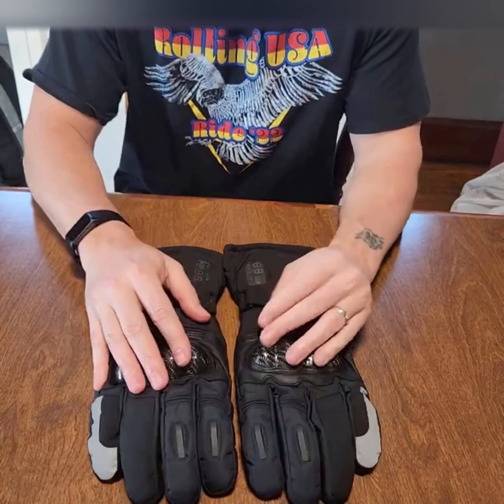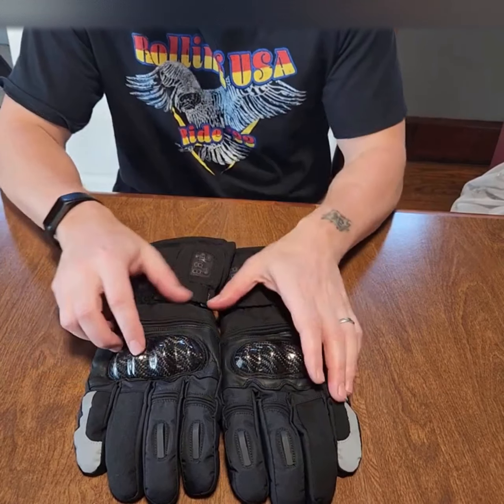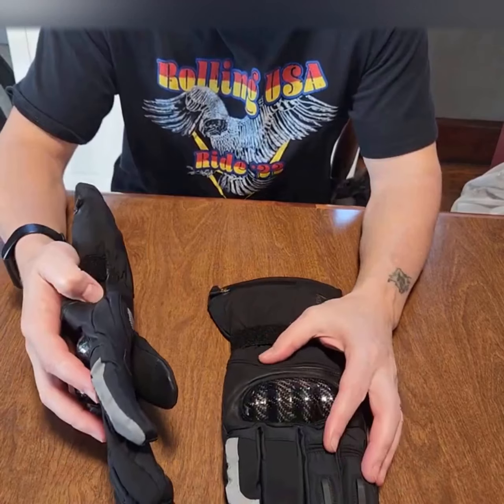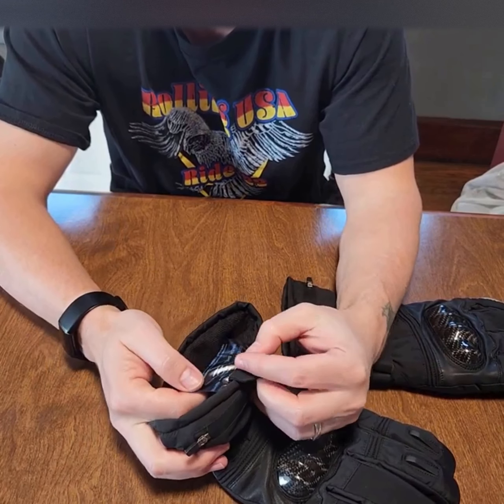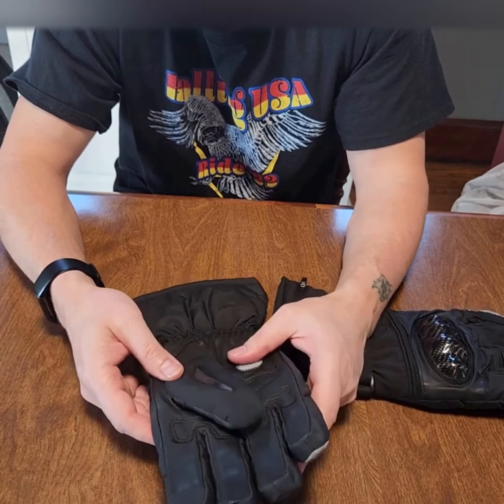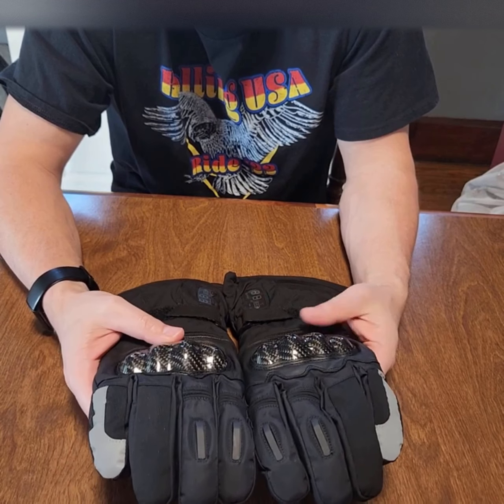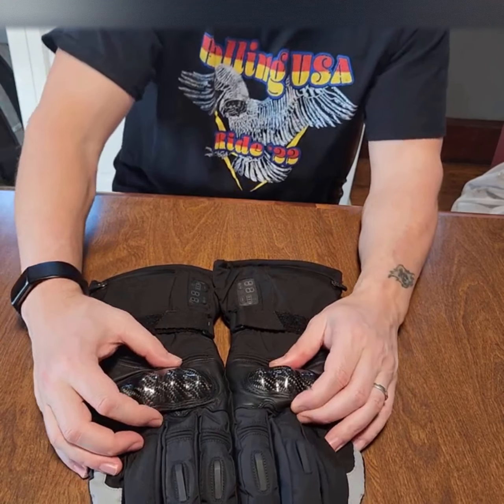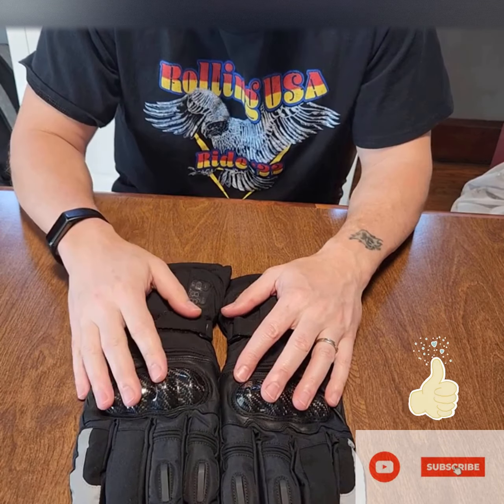Winna Heated Motorcycle Gloves Part 2 review after it was cold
harleydavidson harley heatedgloves street500 motorcyclegloves ridinggloves Rode the motorcycle when it was 48 degrees wearing my new Heated Gloves from Winna. They definately take the chill off the back of your hands, but barely able to feel the heat on the palm while gripping the handlebars.

Winna Heated Gloves from Amazon